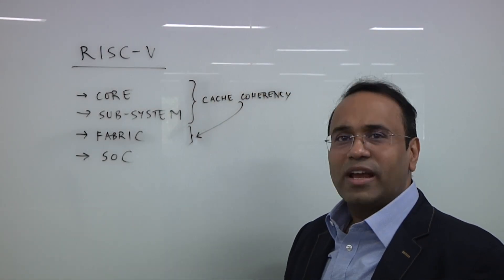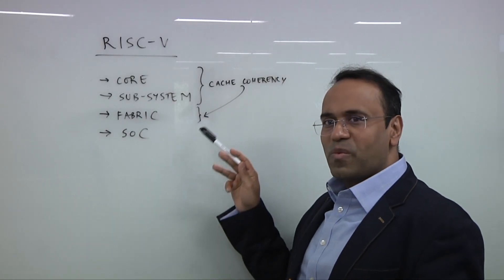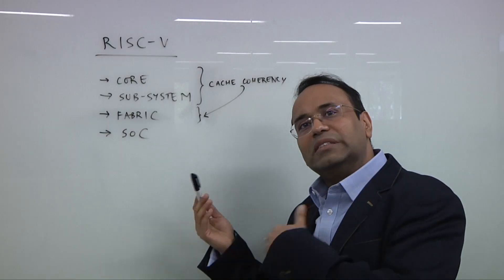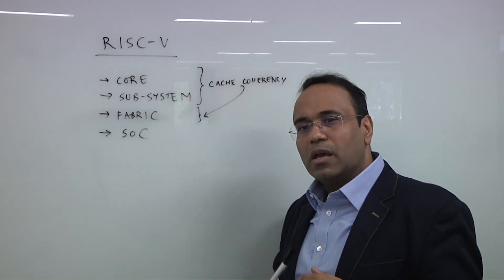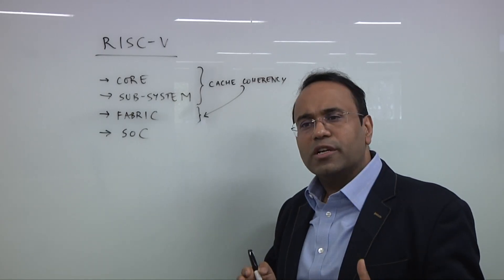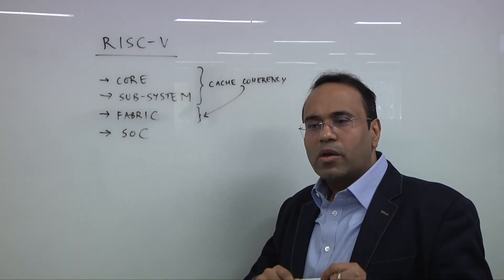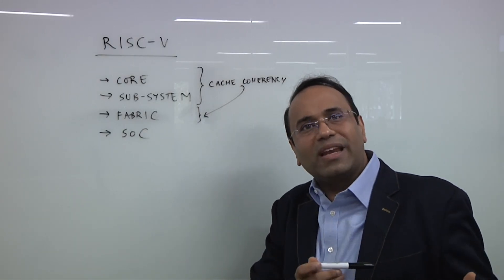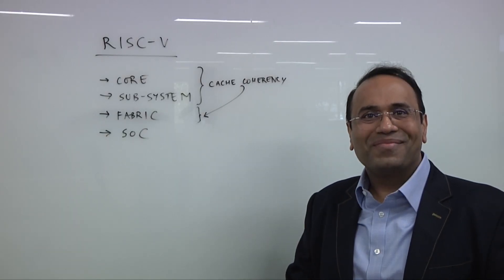Challenges In RISC-V Verification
Designing a single-core RISC-V processor is relatively easy, but verifying it and debugging it is a different story. And it all becomes more complicated when multiple cores are involved, and when those cores need to be cache-coherent. Ashish Darbari, CEO of Axiomise, talks with Semiconductor Engineering about using assertions and formal verification technology to find bugs and prove coherency is not broken and that there are no hidden Trojans or other security weaknesses in the design.